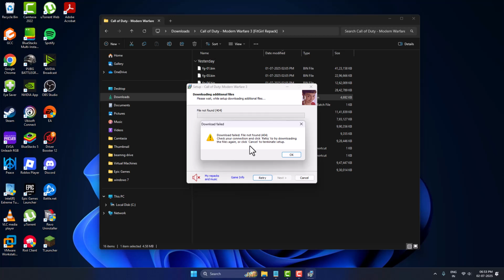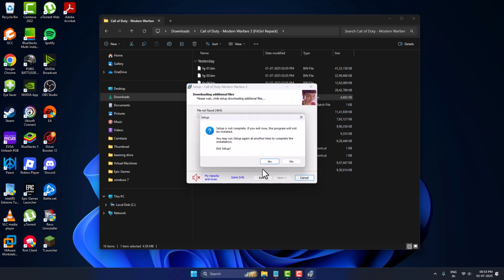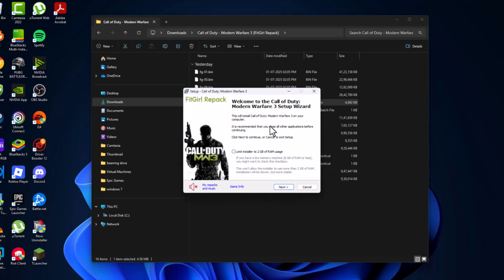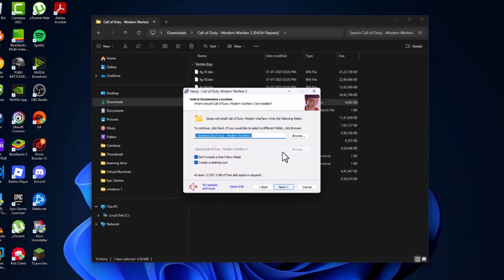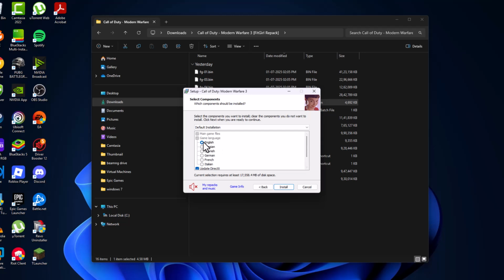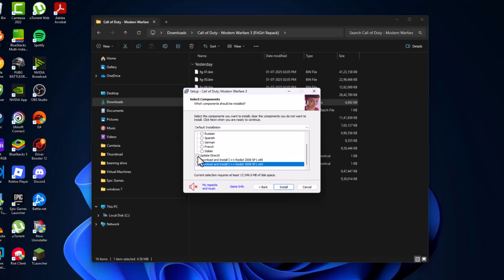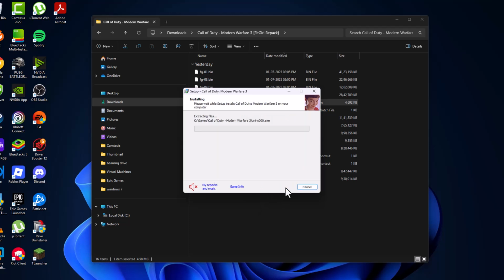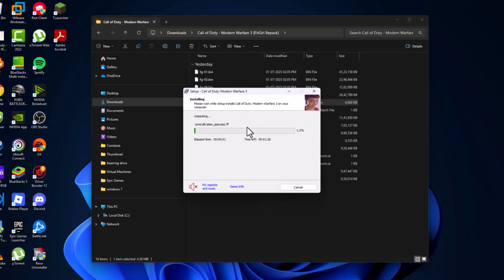File Not Found? Fix FitGirl Repack Download Error (100% Working in 2025)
Are you facing a "File Not Found" error while downloading FitGirl Repack games in 2025? This video shows you the exact steps to fix the issue 100% working – whether it’s a broken link, expired URL, or missing files error. Avoid wasted time and failed downloads. Watch till the end for bonus tips to make sure every FitGirl game installs correctly on your PC in 2025. Works on Windows 10 & 11.

00:00 How to